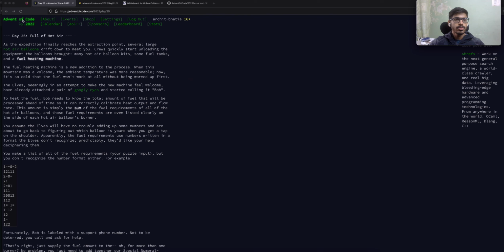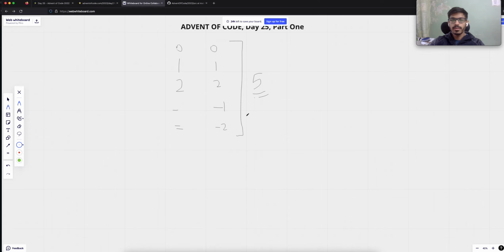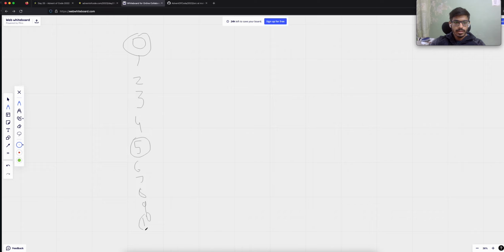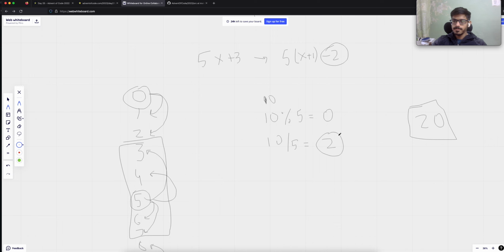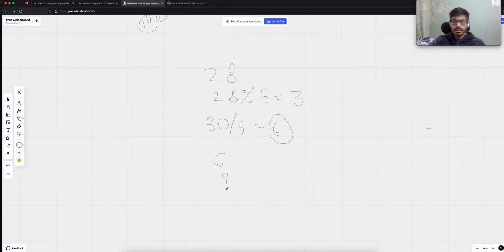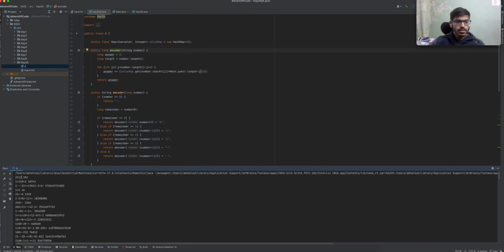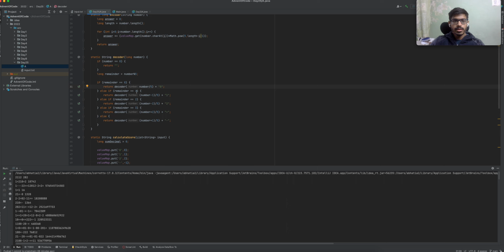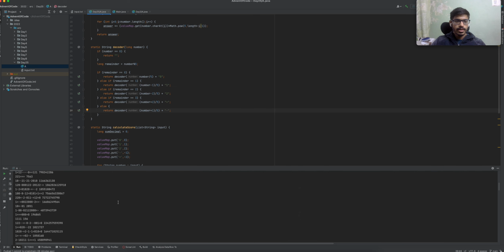Advent of Code, Day 25, Part One - Explanation and Solution